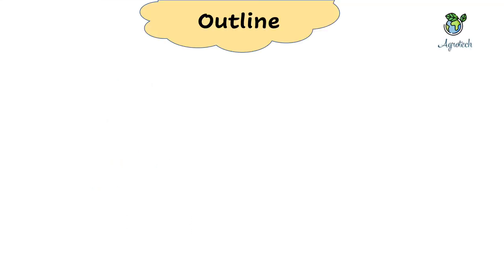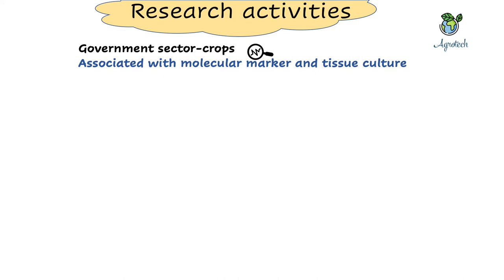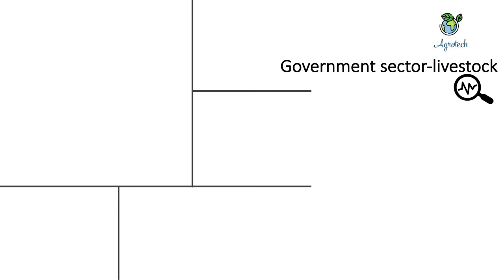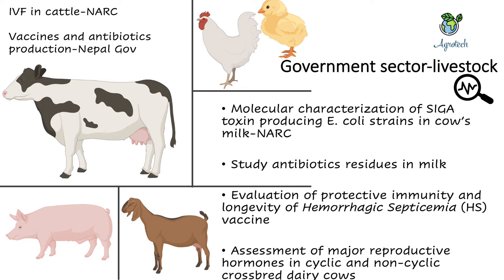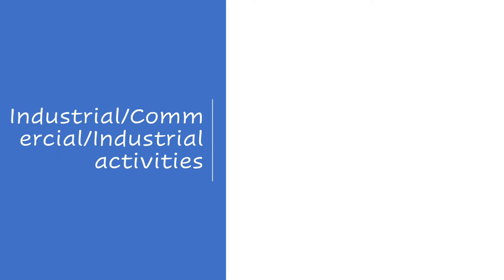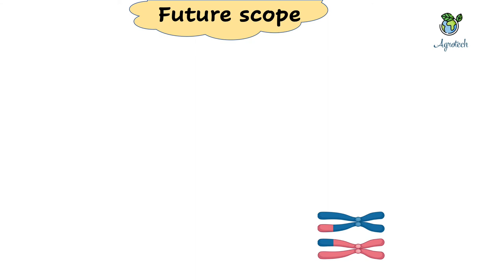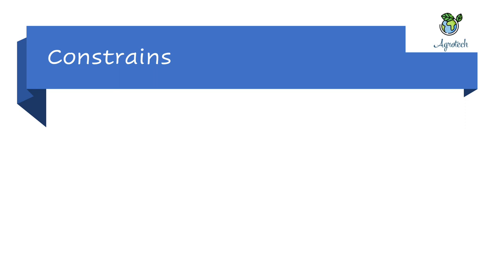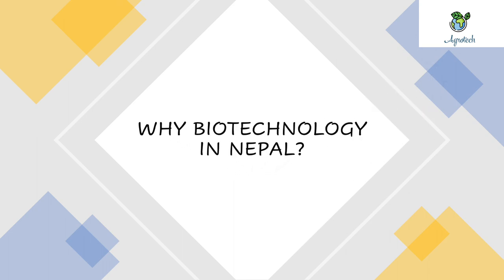Activities and Scope of Biotechnology in Agriculture sector in Nepal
I have started this channel by aiming to help graduate and undergraduate students with a biotechnology program in Agriculture. This video includes current activities being done through the government and the non-government sector in Nepal as well as the future scope of agri-biotech in Nepal. I have made this content through my experience, online resources available, and from reading some articles. I hope, this video will help you to understand Agri-biotech in Nepal.

Please correct content:
IVF in animal in Nepal has just came to light under embryo transfer, however has not any work made for IVF exactly for  commercial purpose. The information I have collected through phone contact and online resource, saying that I might not have collected exactly 100% right info.

Please find my previous video if you are interested

Some relevant links are available here for you